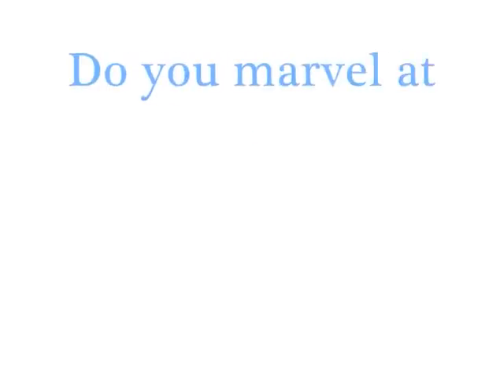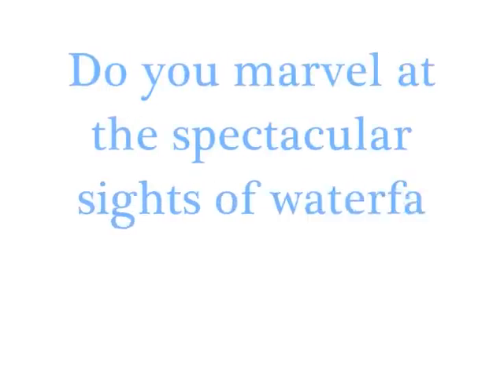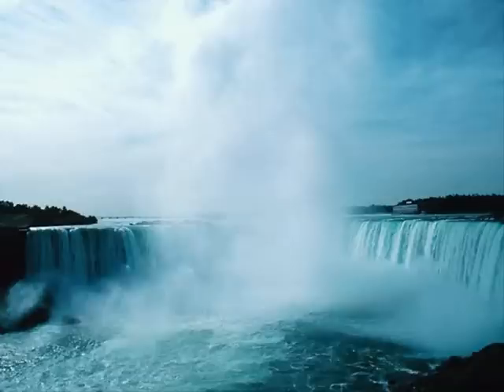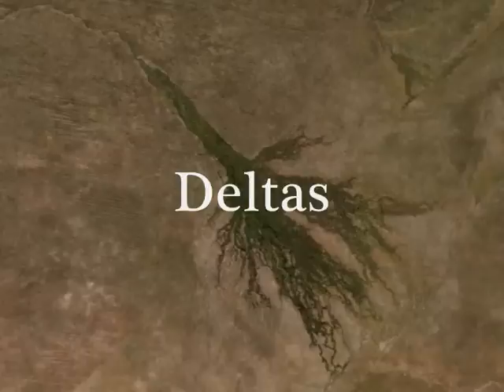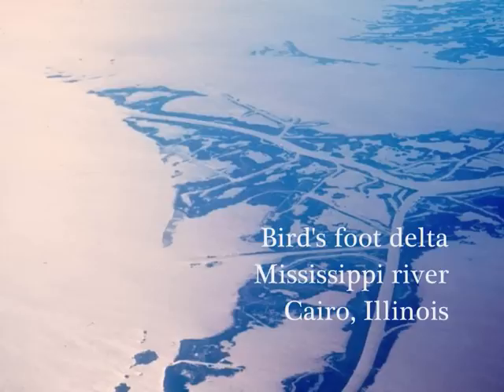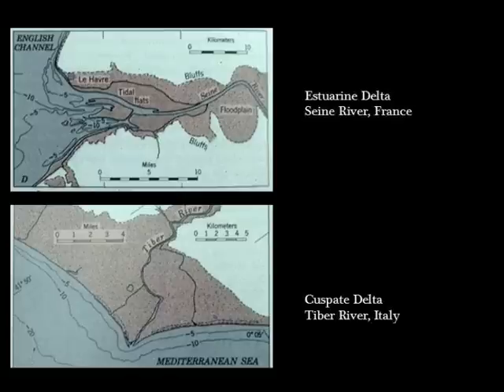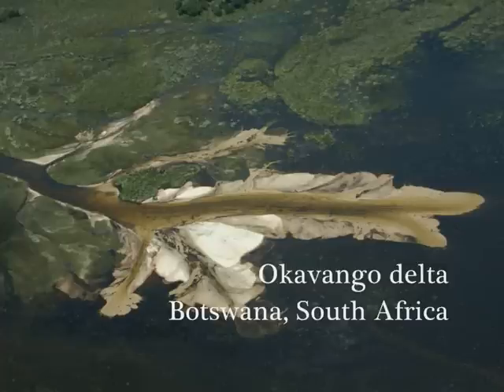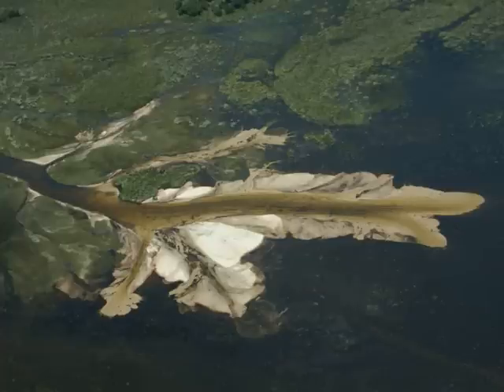Examples of different River Features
This is a part of our geography project, that introduces the river features. It covers Waterfalls, Valleys, Gorges, Levees, Floodplains, Meanders, Ox-bow lakes and deltas.